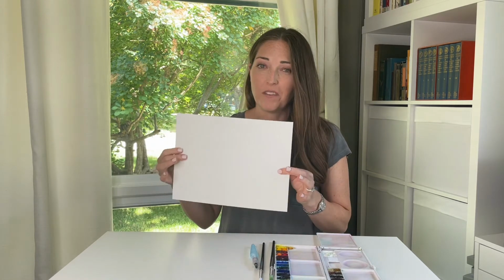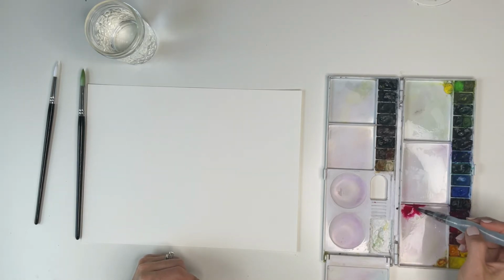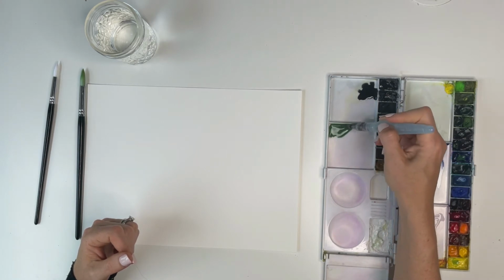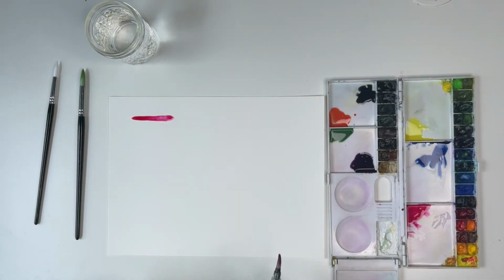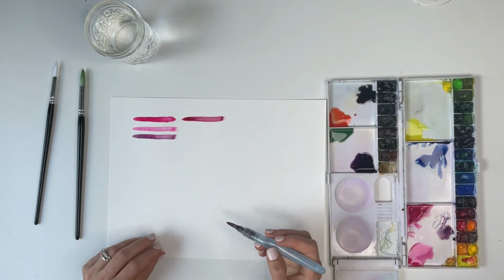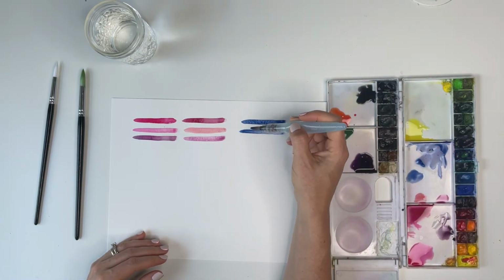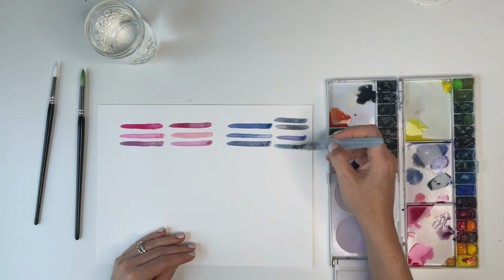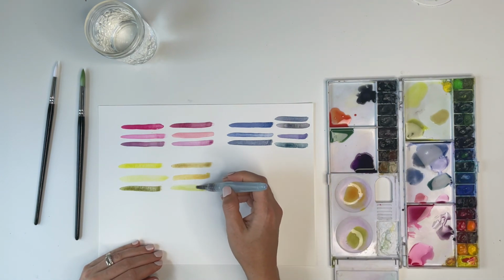Learn to Mix Watercolors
Learn how to make virtually any shade of any color by practicing with four basic colors. Grab your palette and some watercolor paper to practice mixing and manipulating paint! Great for beginners but fun for all artists.

Supplies for this video:

Paint:
Neutral Tint (black)

Water Brush set:

Watercolor Paper: